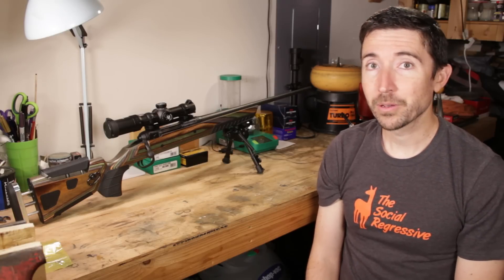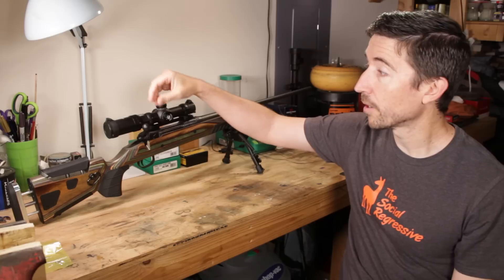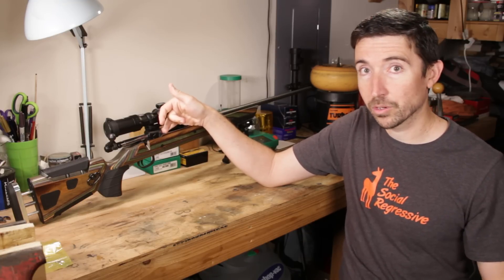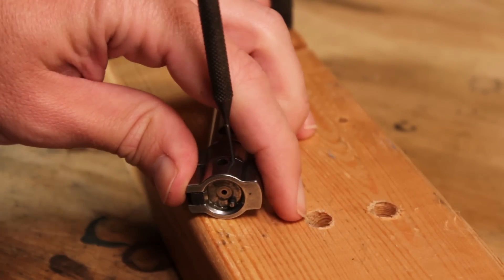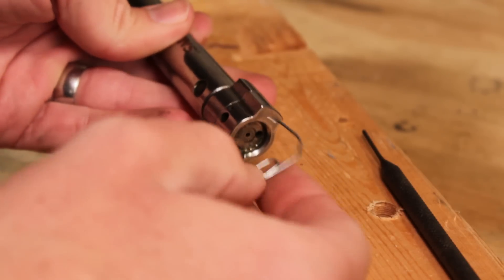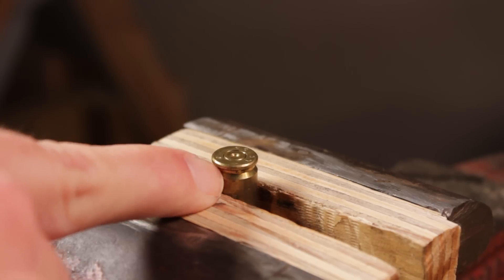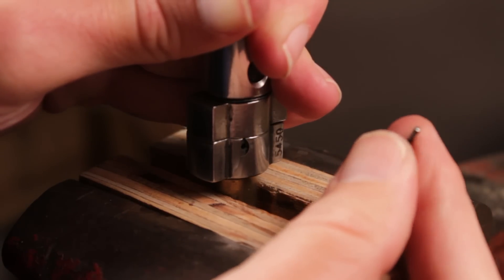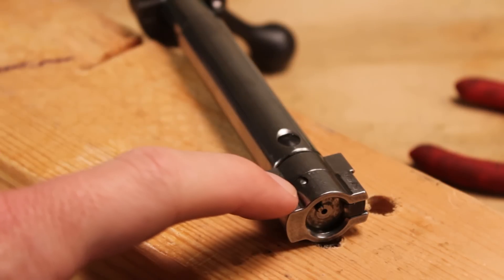Savage Axis Ejector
Notes for YouTube Commissars: All video filmed on a closed, private set. All safety measures employed.